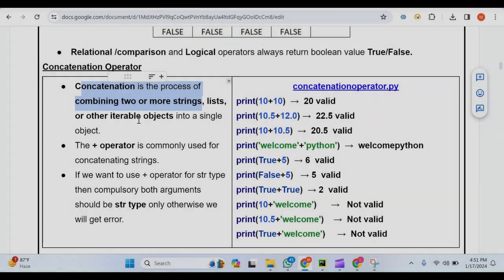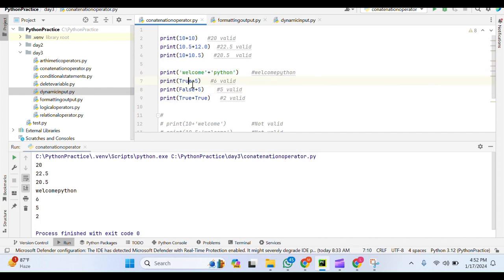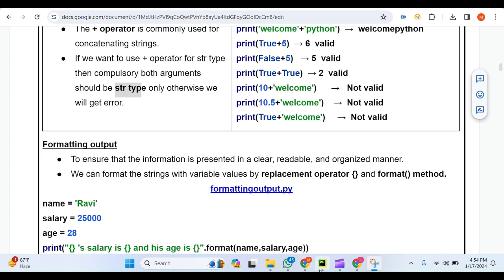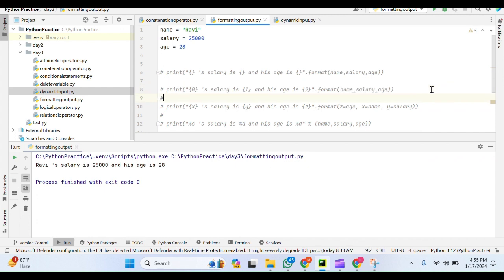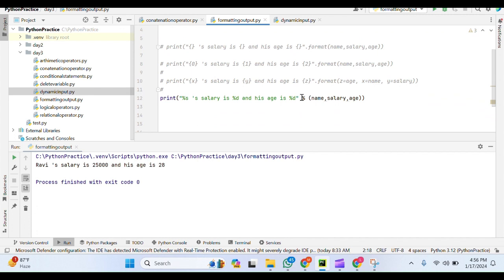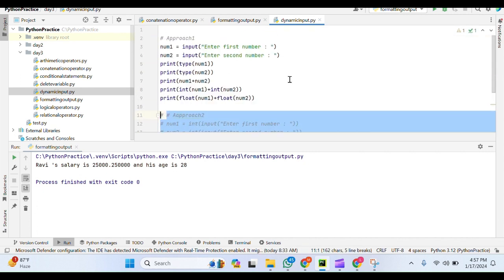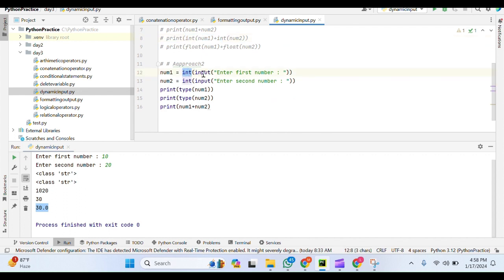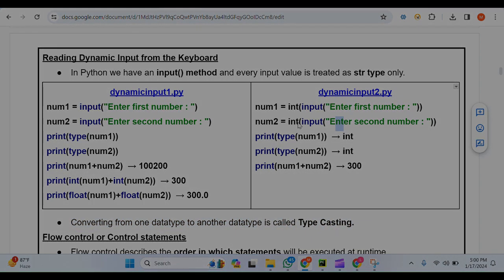Concatenation, Formatting Output, Dynamic Input in Python